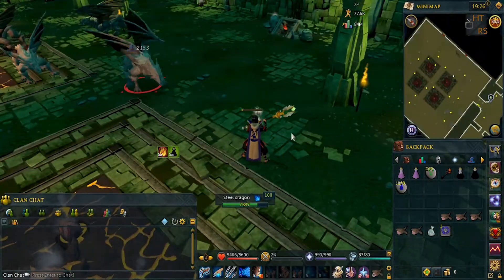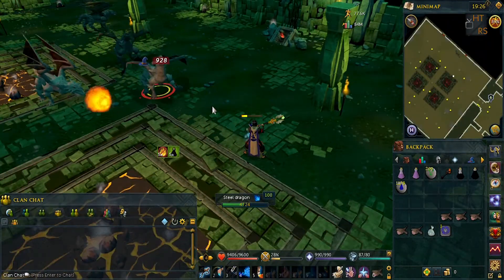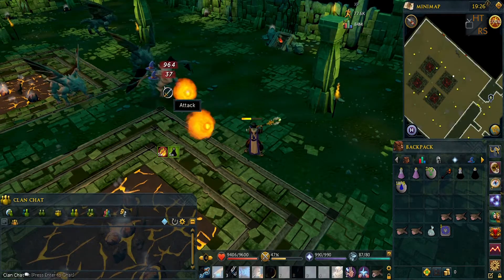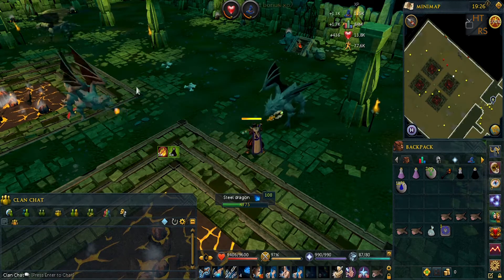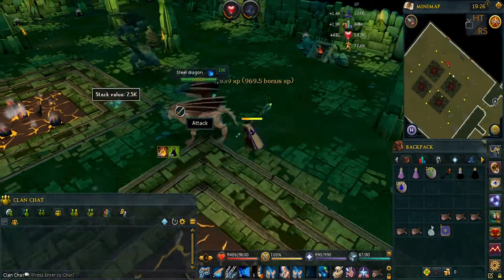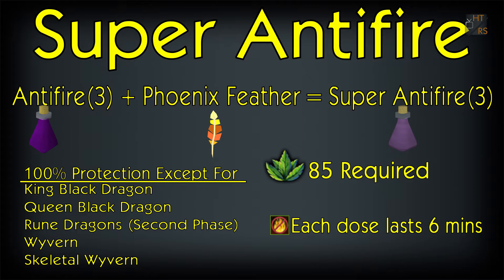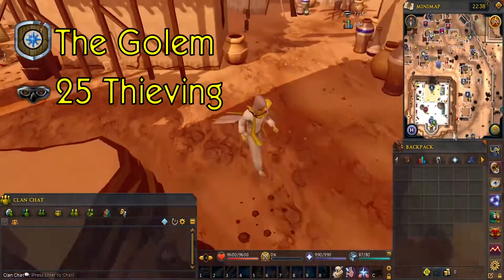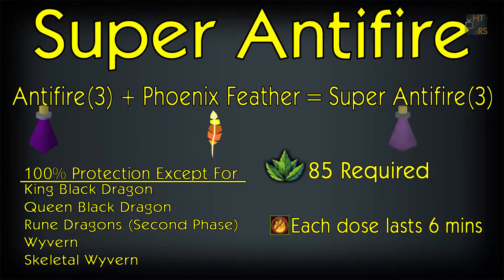Runescape 3: Useful Items: Super Antifires + (Phoenix Feather Location) P2P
This video I talk about the Super Antifire Potions and show you where to get Phoenix feathers as well.